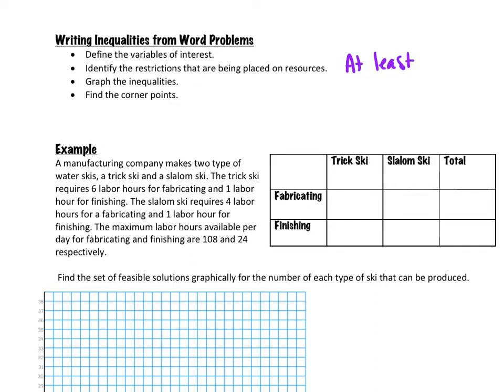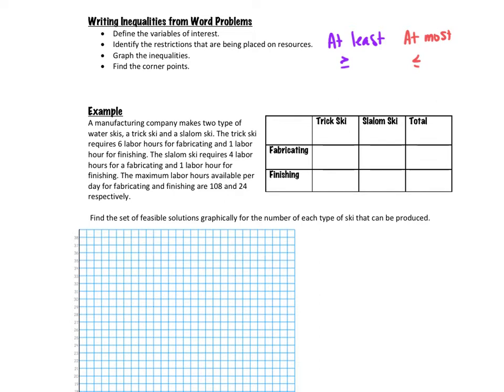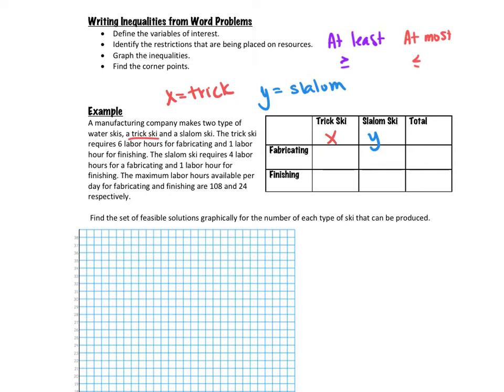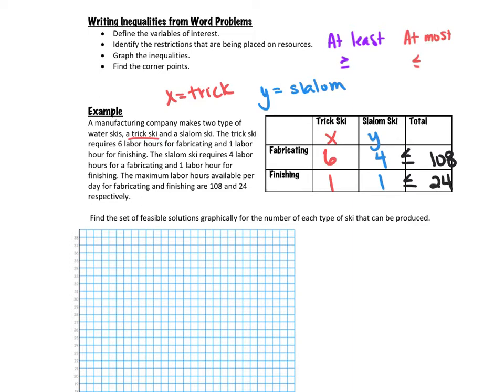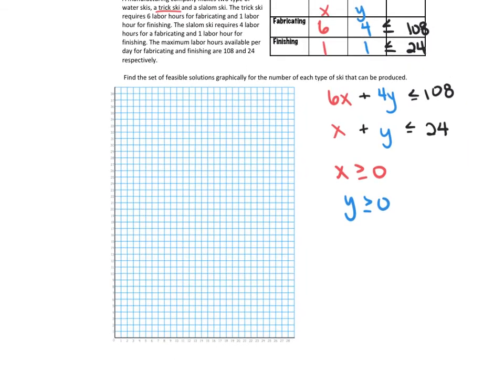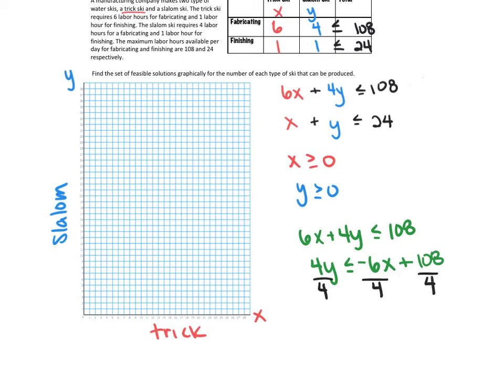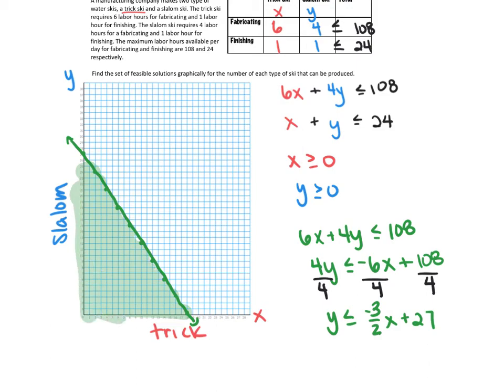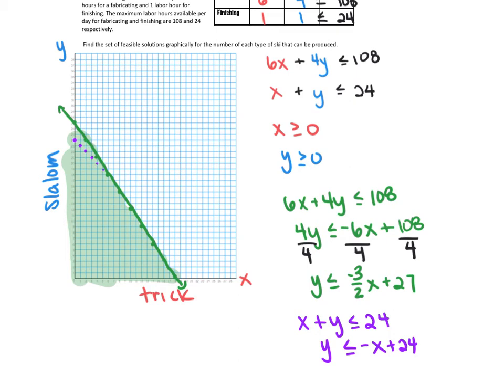Finding Corner Points Example 1 1324